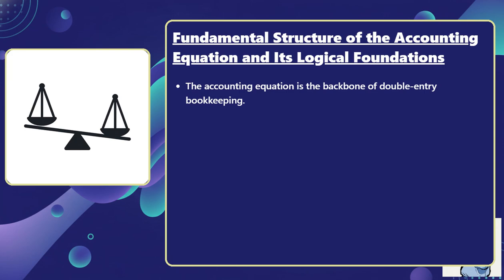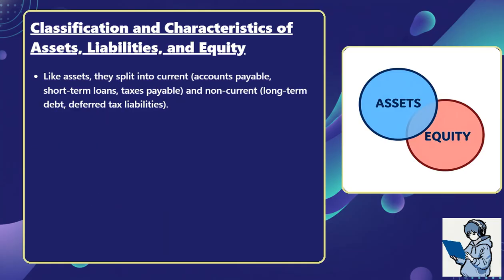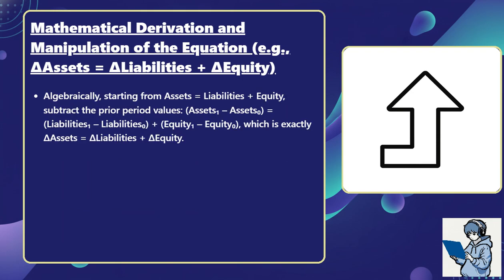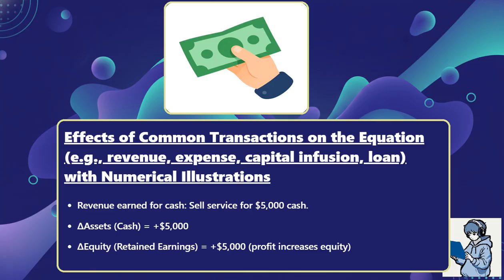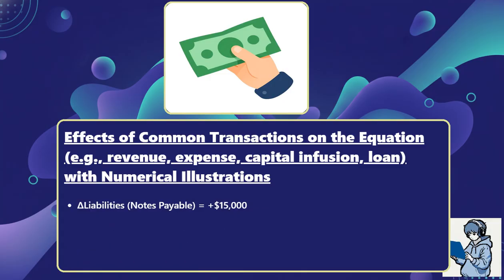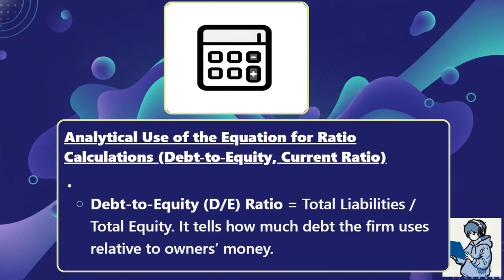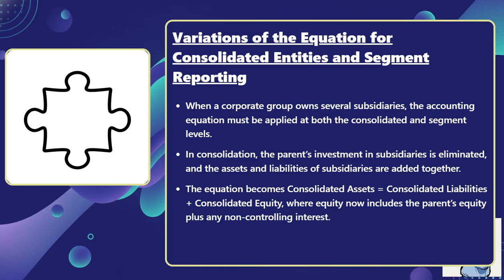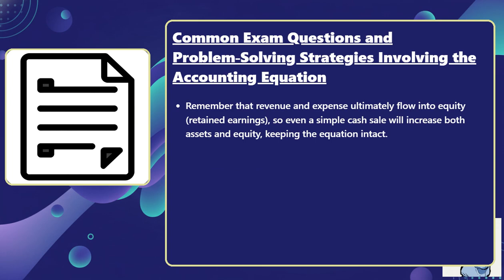[1] The Accounting Equation Assets, Liabilities, and Equity (Financial Accounting) For MBA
Master The Accounting Equation Assets, Liabilities, and Equity (Financial Accounting) For MBA in Minutes! | Complete Educational Breakdown

        In this video, we provide a detailed explanation of The Accounting Equation Assets, Liabilities, and Equity (Financial Accounting) For MBA.

        What you will learn:
        ✅ Step-by-step breakdown of The Accounting Equation Assets, Liabilities, and Equity (Financial Accounting) For MBA

detailed_explanation_on_the_accounting_equation_assets,_liabilities,_and_equity_
deep_explanation_of_the_accounting_equation_assets,_liabilities,_and_equity_